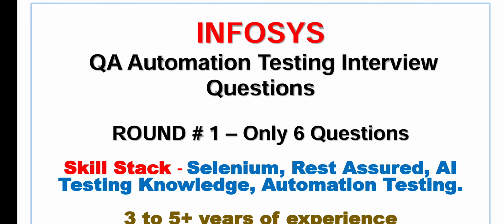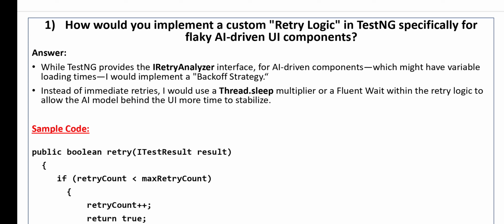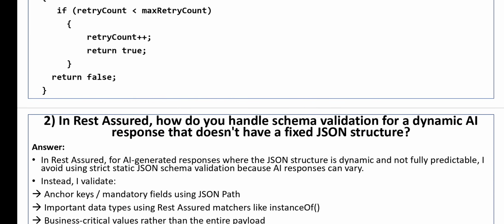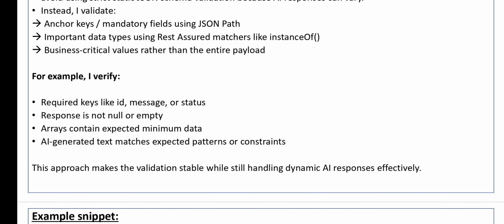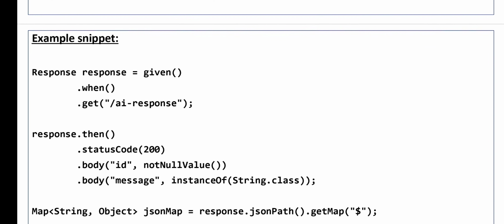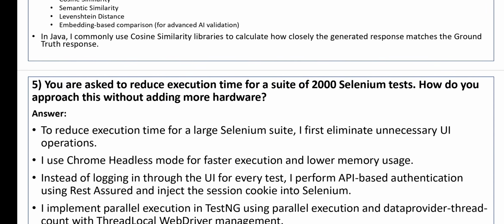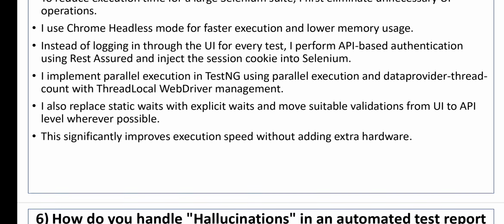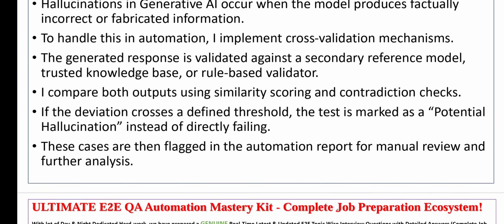INFOSYS🔥 AI with Automation Testing Interview | Round-1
ULTIMATE E2E Full Stack QA Automation Mastery Kit! 🚀 - Complete Job Preparation Ecosystem

* It includes effective study materials , structured notes and interview questions from PRODUCT Based | SERVICE Based + Start-Ups + Mid Sized companies.
* 100% Interview-Focused – No Questions Outside This Kit , Everything Asked in Interviews Comes From This Preparation Kit.